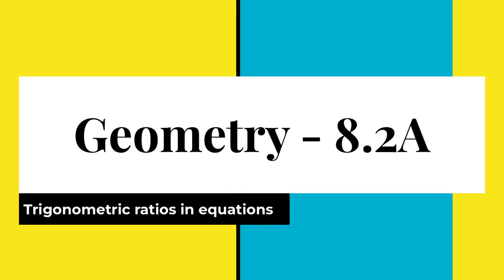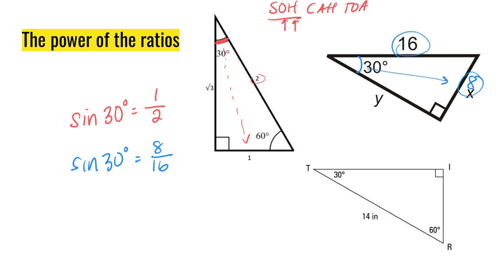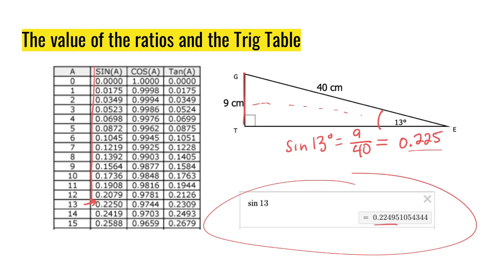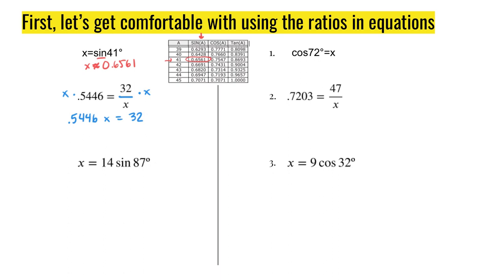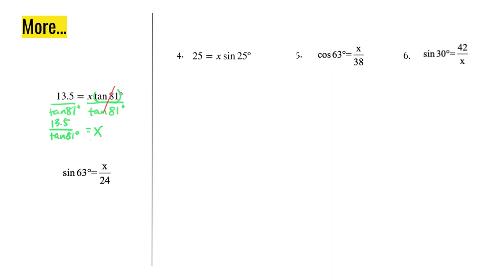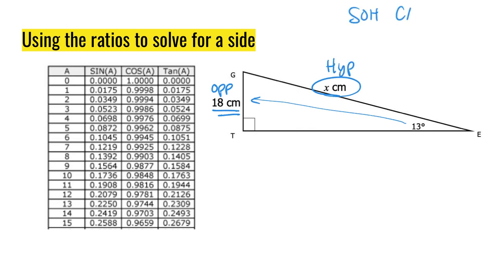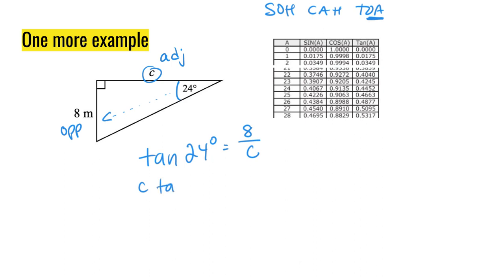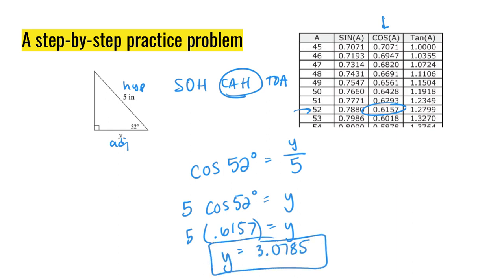Geometry - 8.2A lecture_ using the trig ratios